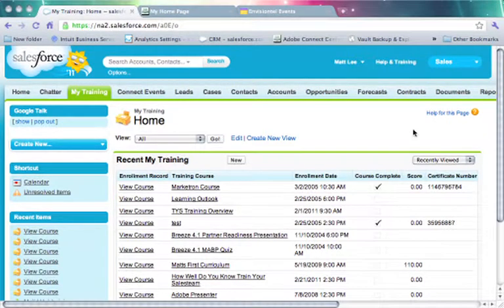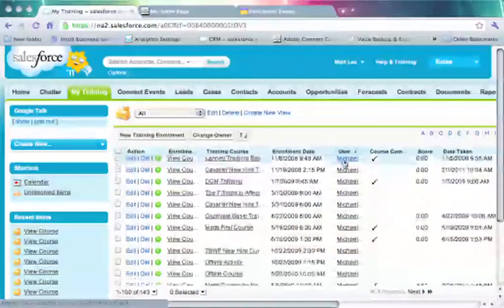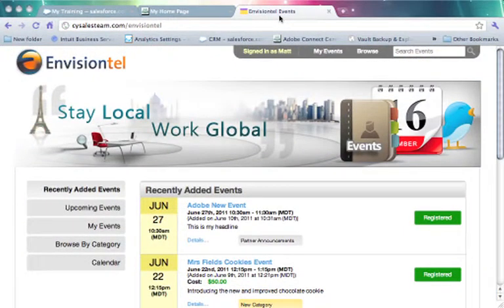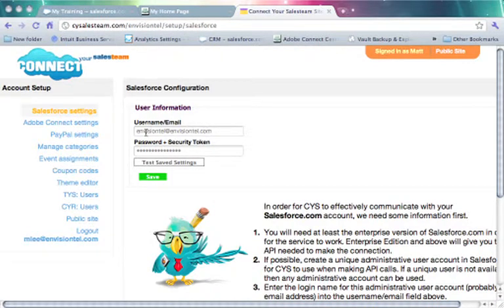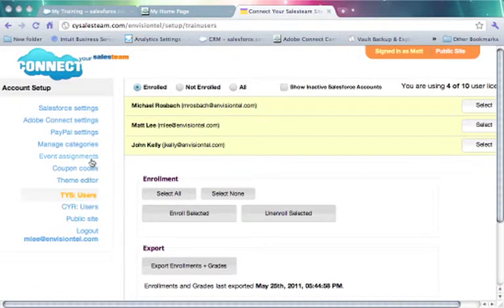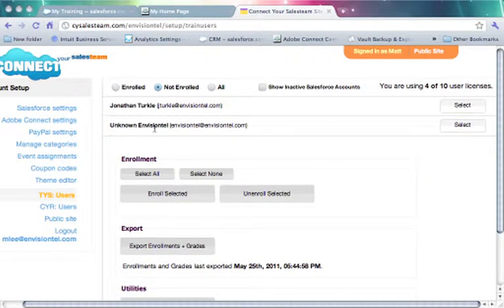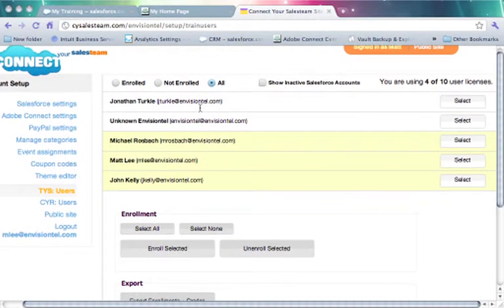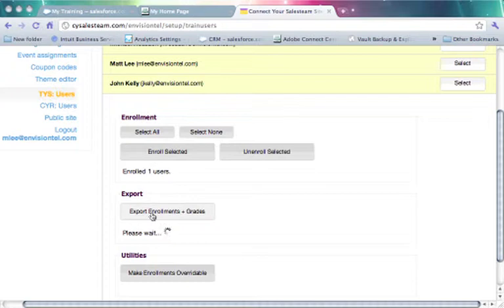Setting Up Train Your Salesteam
Before learners can receive training inside of Salesforce.com using Train Your Salesteam, admins must first setup the application and assign licenses to the appropriate users. Watch this short video to learn how to complete setup.